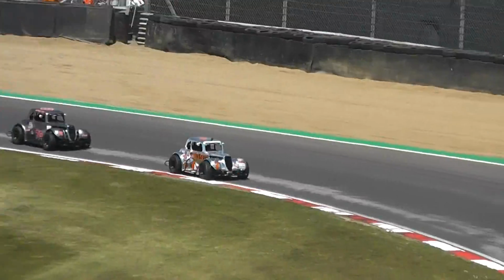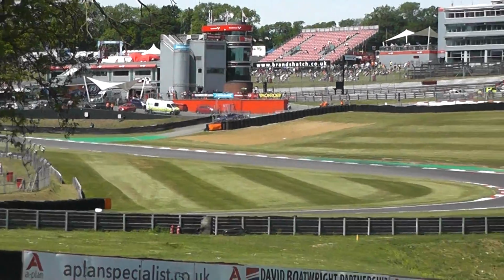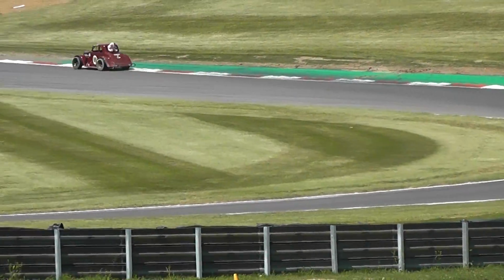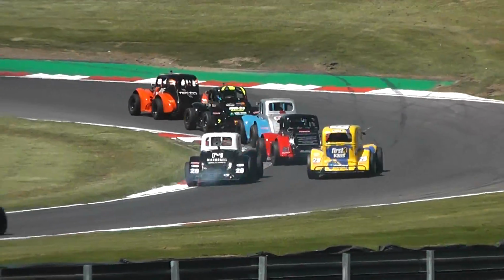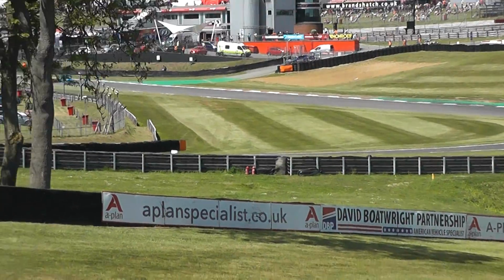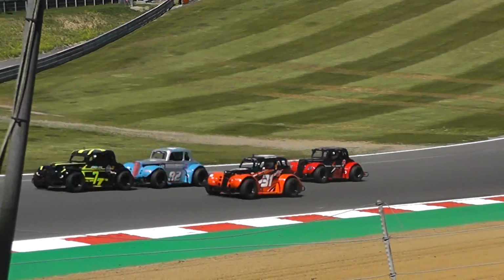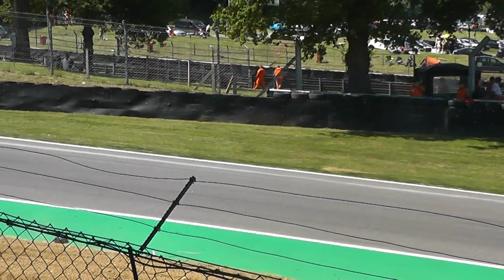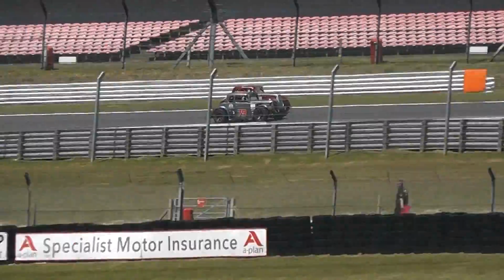2/21 Legends Saturday Race 1 Part 2